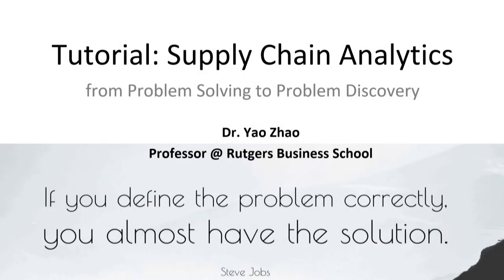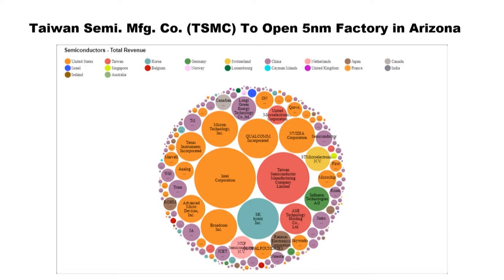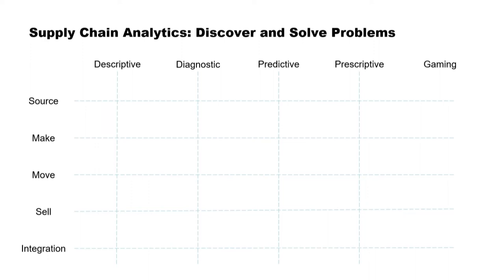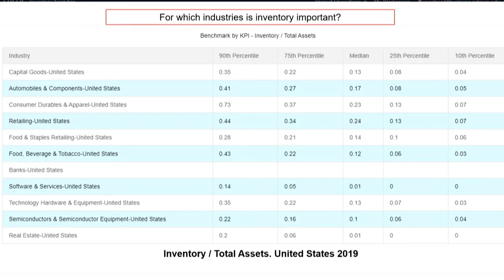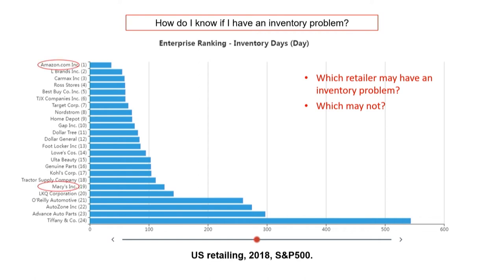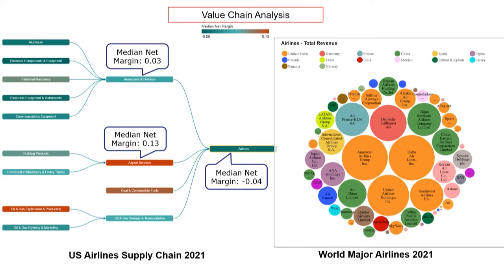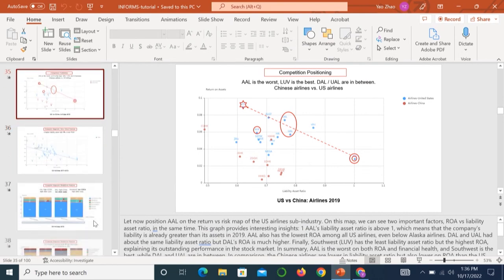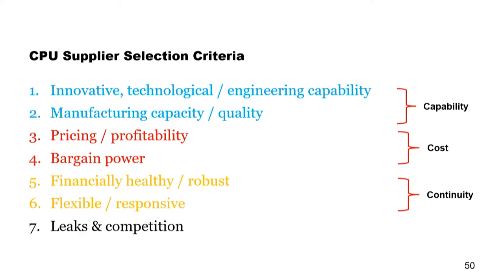Teaching Supply Chain Analytics: from Problem Solving to Problem Discovery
Mainstream teaching of supply chain analytics focuses on model-driven predictive and prescriptive analytics to solve problems. Data-driven descriptive and diagnostic analytics to define and discover problems is almost entirely missing from the curriculum. The reason, as some believe, is that the latter is easier and of a lower value. But Steve Jobs once said: “If you can define the problem correctly, you almost have the solution.” Problem discovery by descriptive and diagnostic analytics is not only highly valuable but can also be difficult – it is just difficult in a different way from problem solving. One key challenge is data interpretation, that is, transforming data into insights – the INFORMS definition of Analytics. In this tutORial, I summarize recent development and education modules that use descriptive and diagnostic analytics to define and discover problems based on data in various supply chain domains from source, make, move, sell to integration. I showcase the value and methodology by inventory analytics, sourcing analytics and competitive intelligence.

Speaker: Yao Zhao